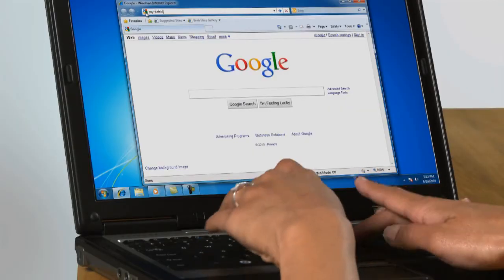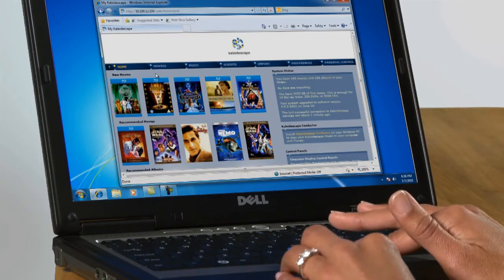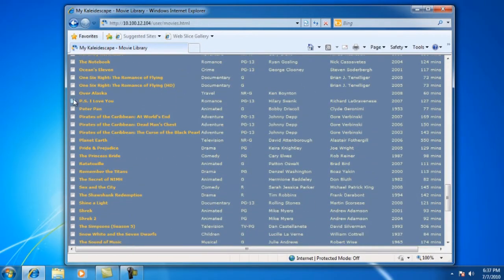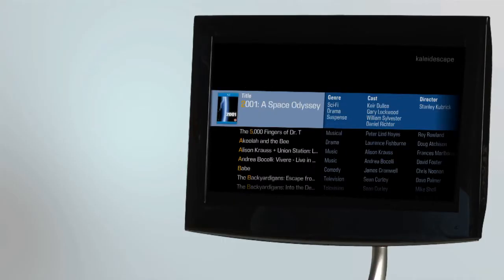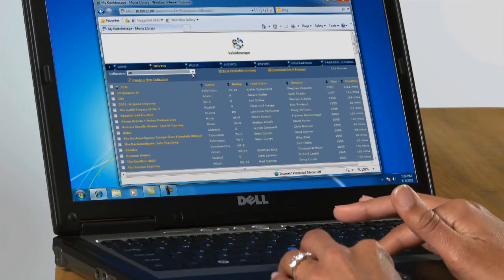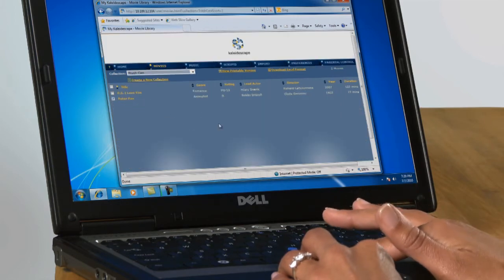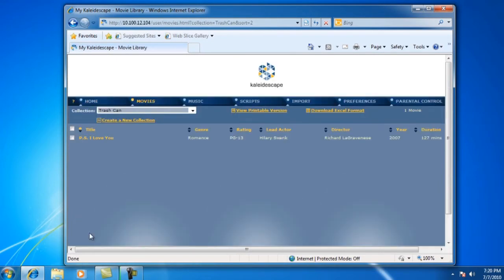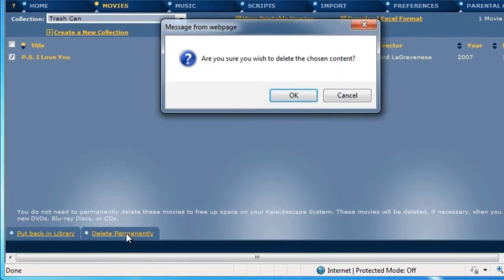Deleting a Movie from a Kaleidescape System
Learn how to delete a movie using the browser interface.